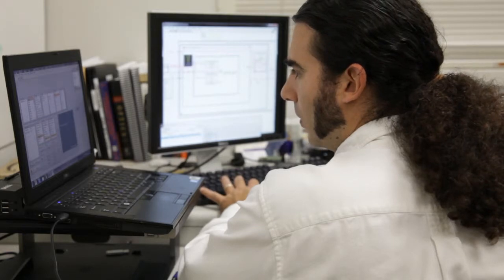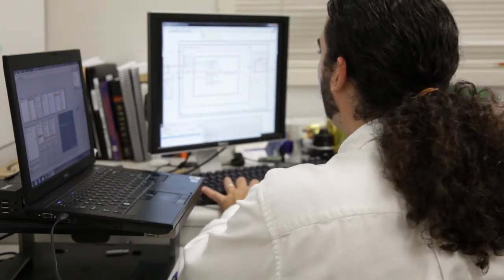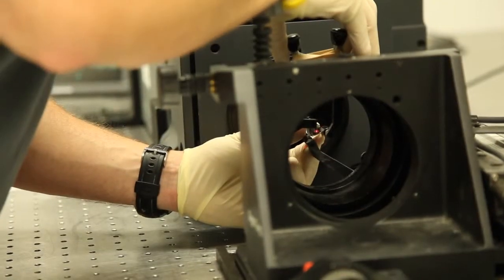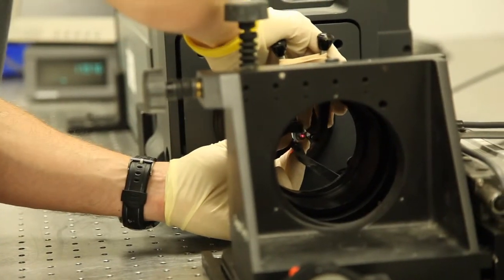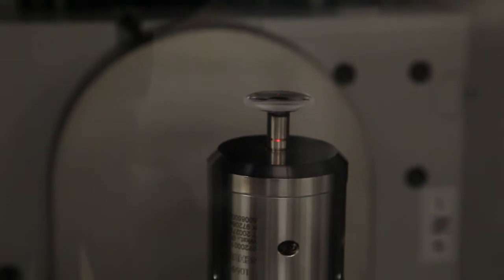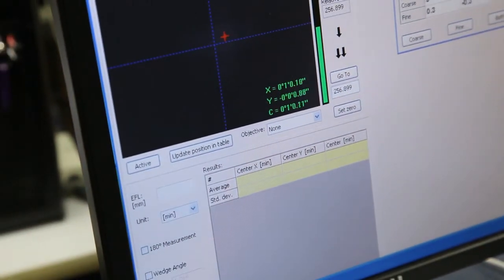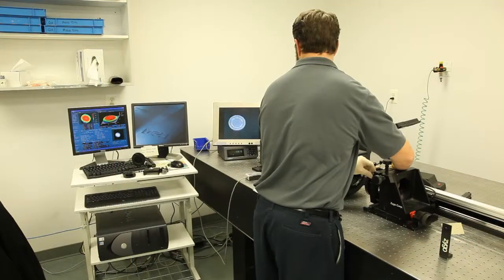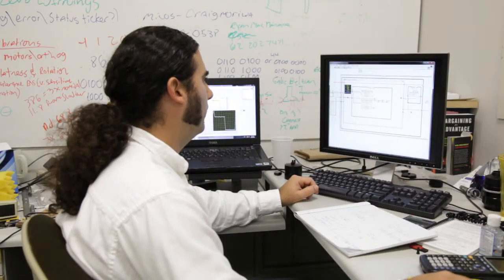Meet Pat McKenna: Metrology Master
Meet Pat McKenna, Optical Engineer and EO's Metrology Master. Pat is prepared to help you measure your optic with the utmost precision, no matter the size or tolerance. When you need accuracy down to the wavelength – what can we measure for you?